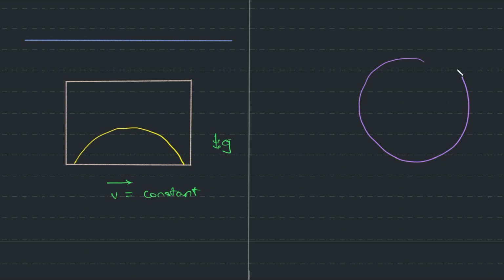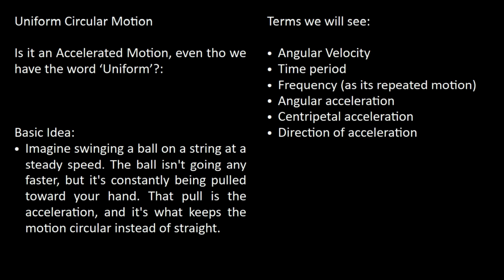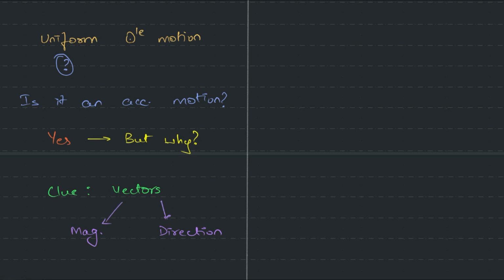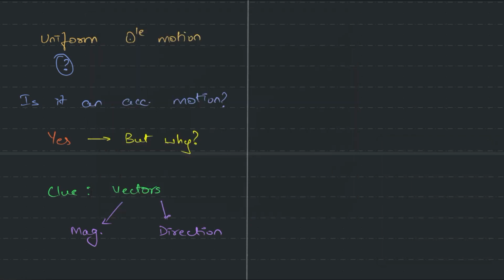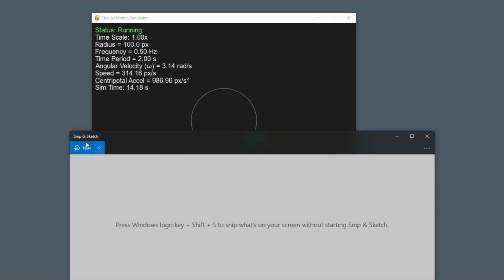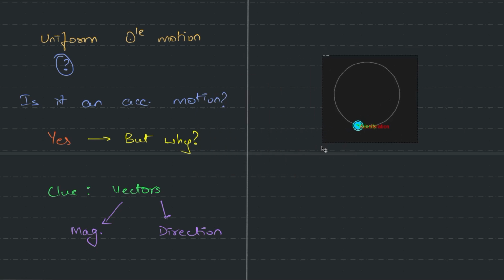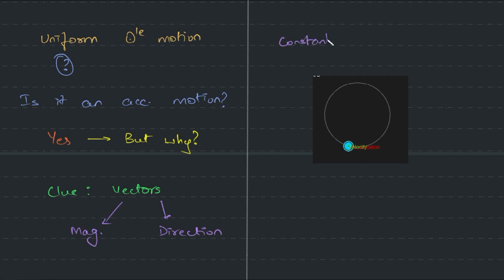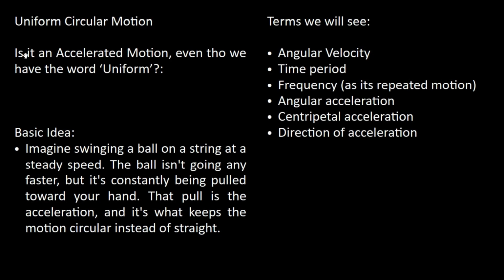03 F1 A1 Uniform Circular Motion